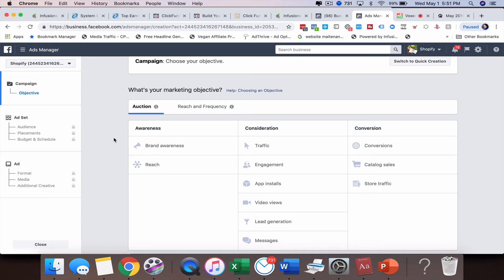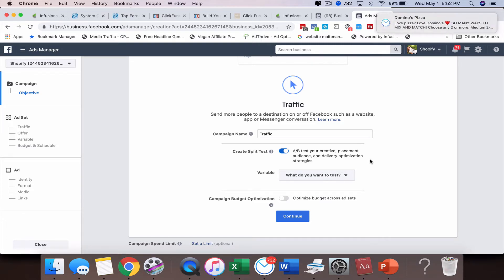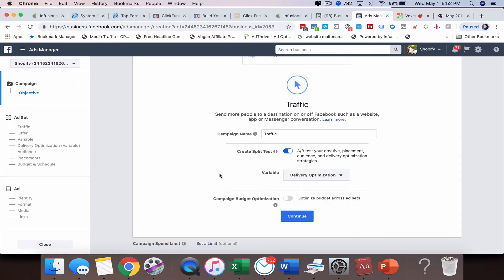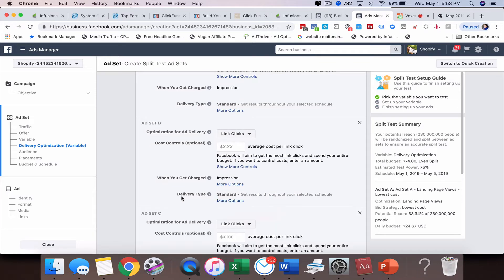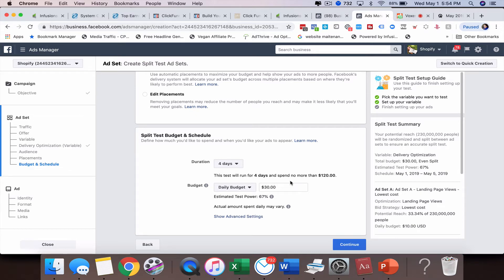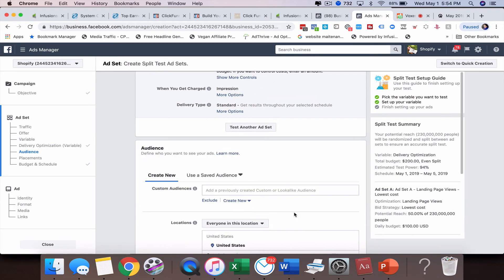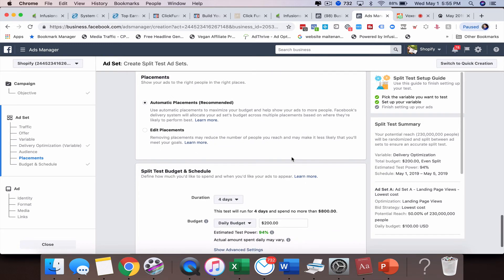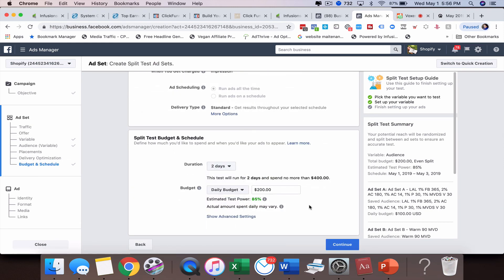Split Testing Facebook Ads - How to Create a Split Test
Split Testing Facebook Ads - How to Create a Split Test - Create a true split test using Facebook's platform.

Make sure you check out (The 3 Step Facebook Marketing Funnel Strategy That's Helping Marketers Turn Ice Cold Audiences Into RED HOT Buyers!